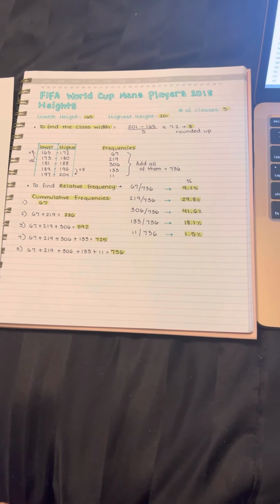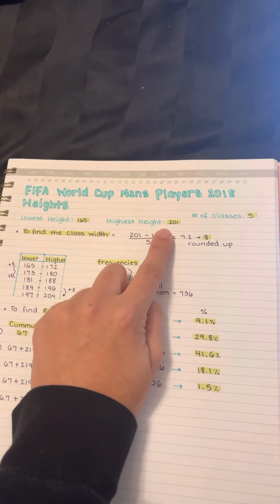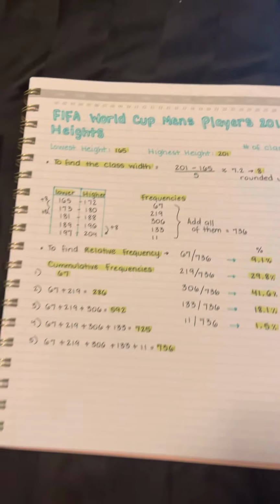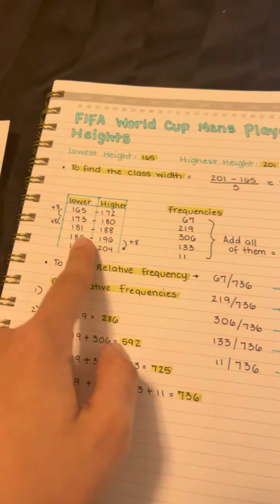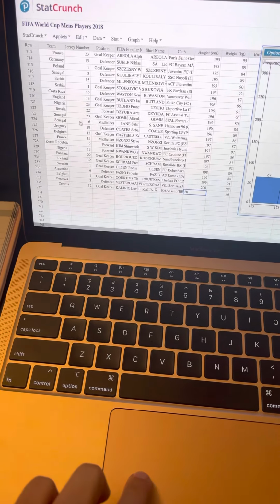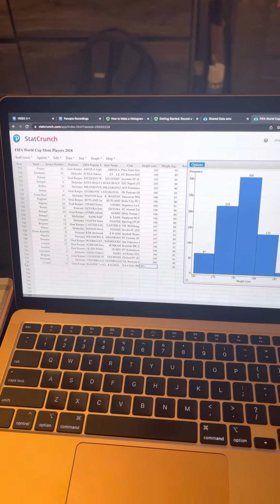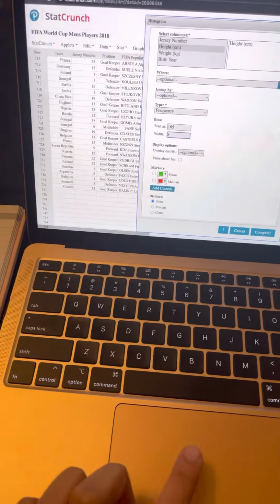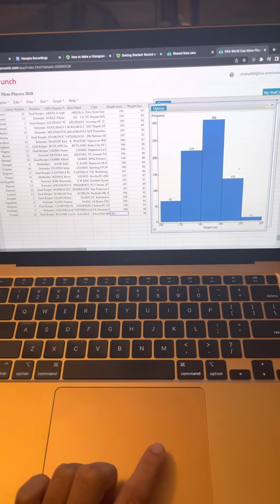Frequency Video Statistics